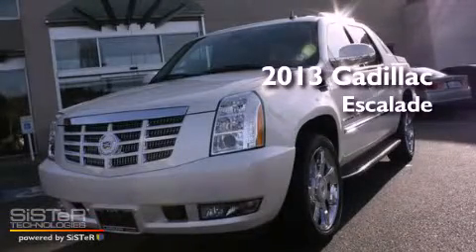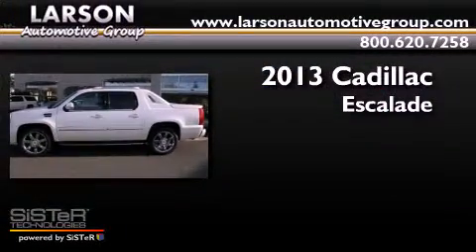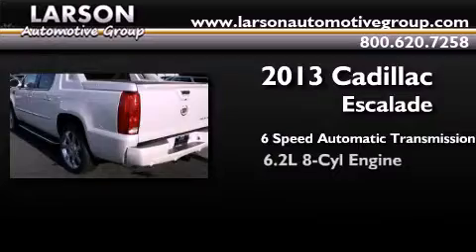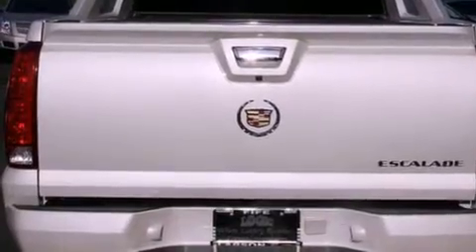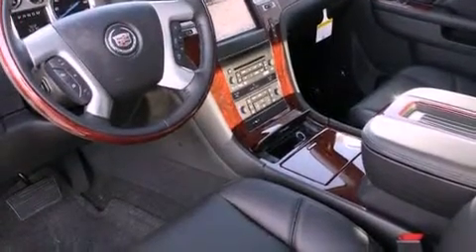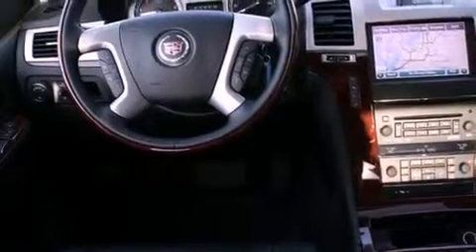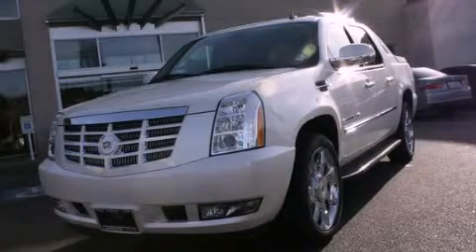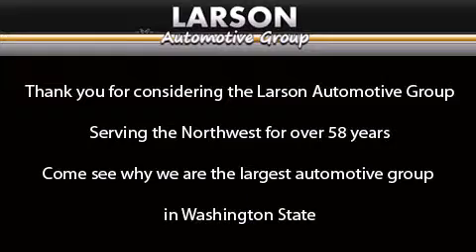2013 Cadillac Escalade Puyallup WA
Year : 2013

 Make : Cadillac

 Model : Escalade

 Engine : 6.2L V8

 Trans . : 6 Spd Automatic

 Exterior : White Diamond Tricoat

 Miles : 25

 Interior : Ebony/Ebony

 Stock : C1926

 2001 N Meridian

 2013 Cadillac Escalade Puyallup WA